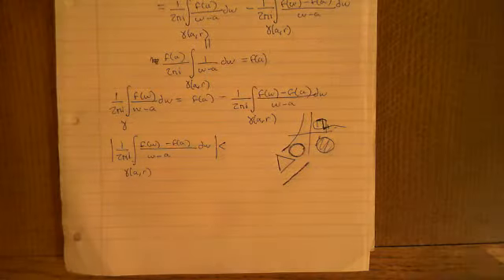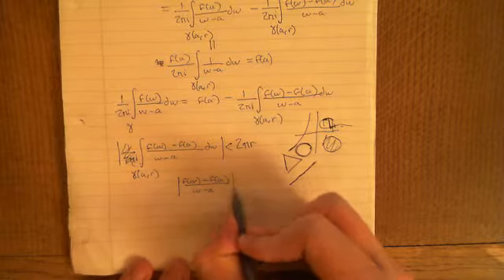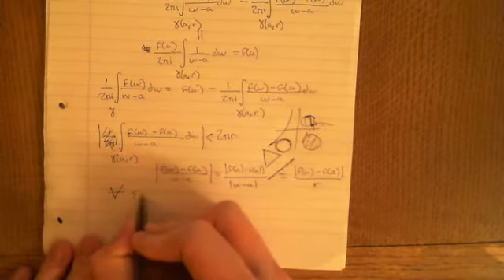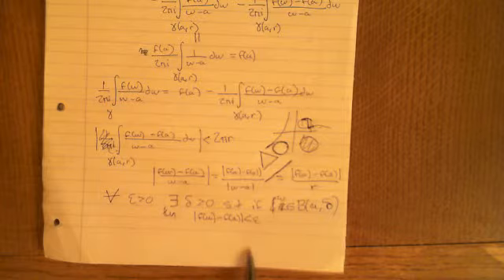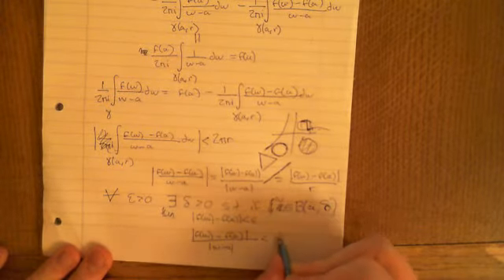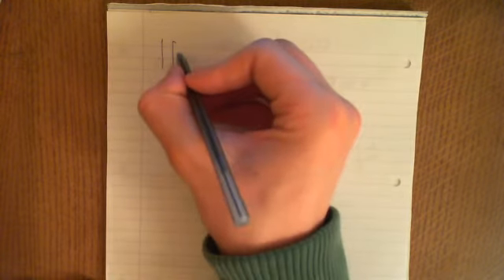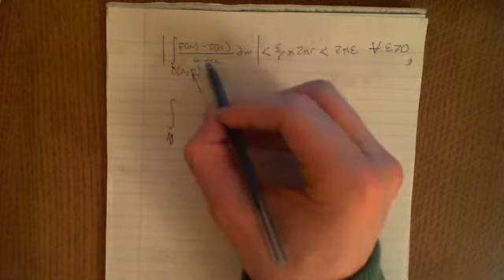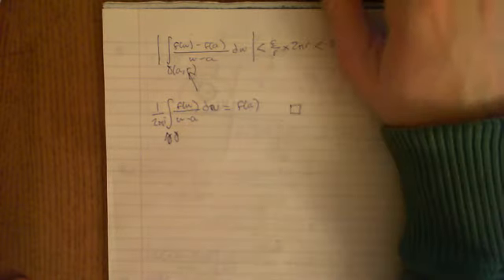Cauchy's Integral Formula Part 2